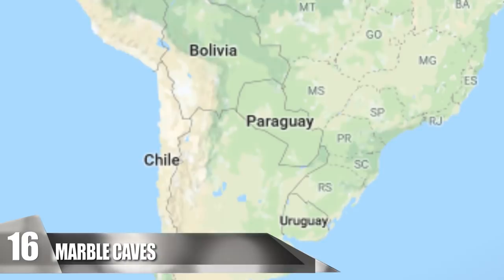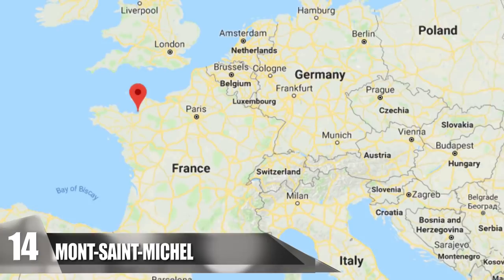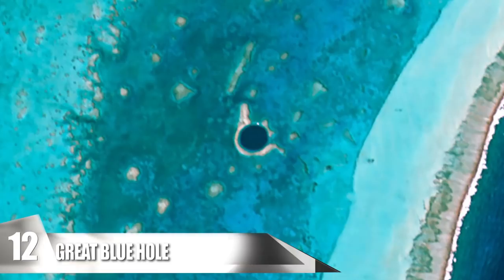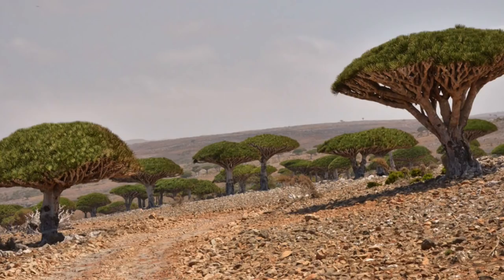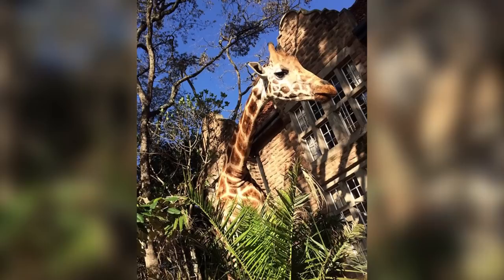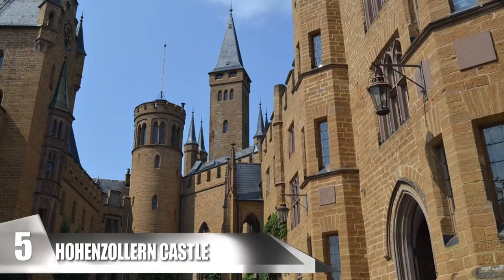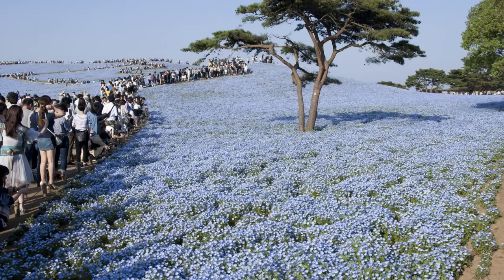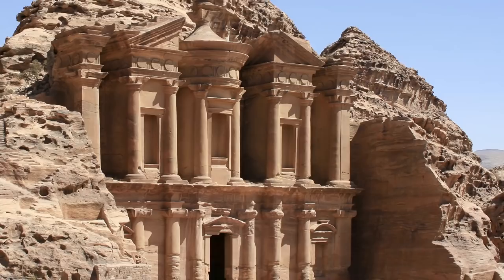Incredible Places That Really Exist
Most incredible places that actually exist! These are some of the most unbelievable places in the world that really exist like Antelope Canyon and Petra plus other amazing places that actually exist!

13. Neuschwanstein Castle

Also called “the castle of the fairytale king,” this castle is located in Bavaria, Germany. Its construction was completed in the late 1800s, and its original purpose was to serve as a home for King Ludwig II. However, he only spent a total of 11 nights inside and passed away before the details of the palace were finished. Despite his short time within its walls, Ludwig II’s influence can be seen throughout the castle; it exhibits luxurious detail throughout every room, with dark, carved wooden doors, gold accents on the ceilings, and intricate paintings decorated on the walls. The king never planned to allow the public into the palace; but, six weeks after he passed, the Prince Regent of Bavaria, allowed paying visitors inside. Although he didn’t live to see the extravagance of Neuschwanstein Castle in its entirety, the breathtaking structure inspired some well-known Disney fairytales. It was the supposed vision behind Cinderella’s castle as well as Sleeping Beauty’s.

12. Great Blue Hole

This massive sinkhole is located off the coast near Belize City. It is close to the middle of Lighthouse Reef. The hole is almost a perfect circle that measures about 1,040 feet across and 410 feet deep. The Great Blue Hole formed when sea levels were lower during events of the Pleistocene glaciation. Studies of stalactites within the hole suggest that its formation began about 153,000 years ago. This place gained its fame when Jacques Cousteau said it was an excellent site for scuba diving. There are numerous fish species within the hole, such as the Caribbean reef shark and the Midnight Parrotfish. However, divers generally travel here to view the stalactites within the cave.